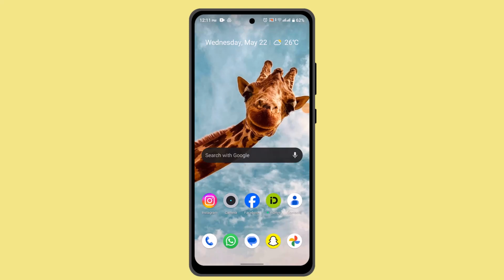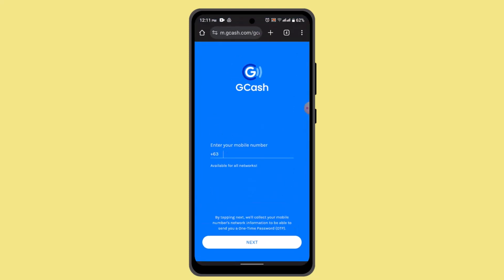How To Change Name In Gcash On Not Verified Account !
This Video Is based on How you can Change Name in Gcash on Not Verified Account.

Chapters / Timestamps
0:00 Introd
0:14 Change Name In Gcash On Not Verified Account
1:12 Outro